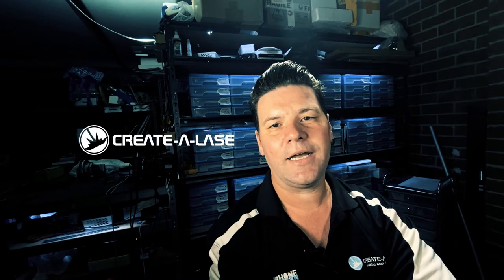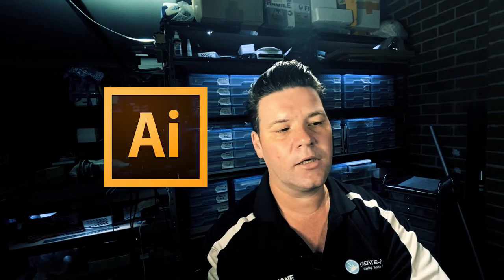Welcome To Create-A-Lase Channel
Hey Guys, Welcome To Create-A-Lase Channel! Just a little intro to who we are and what we do.

If you would love to contribute to help others to understand our videos please click here to add Subtitles and Captions to our Videos in your Language.

We appreciate all your help.

We are also on LBRY and Odysee, check it out.